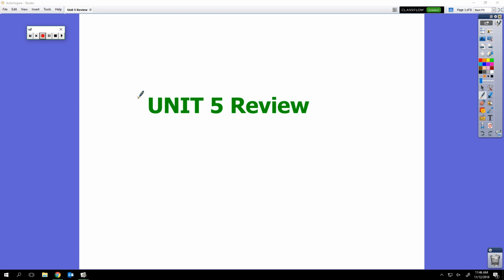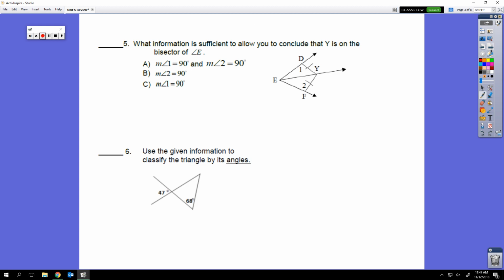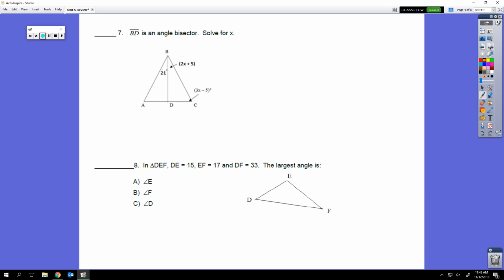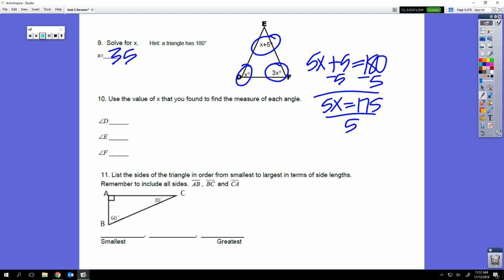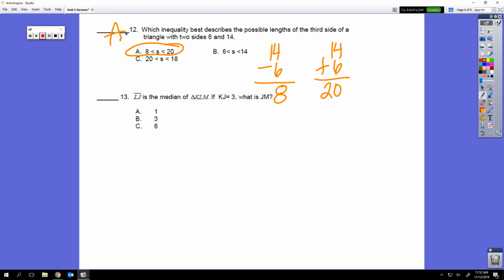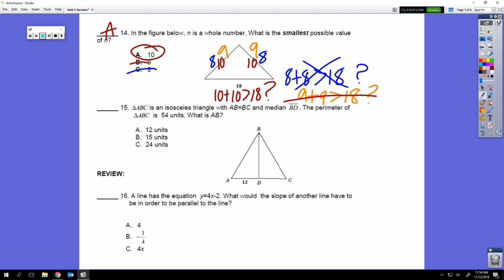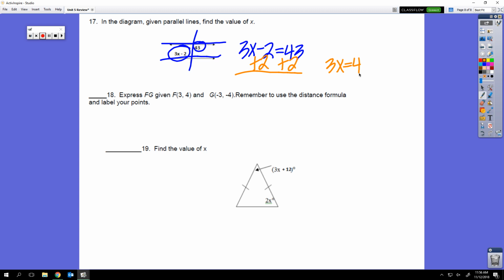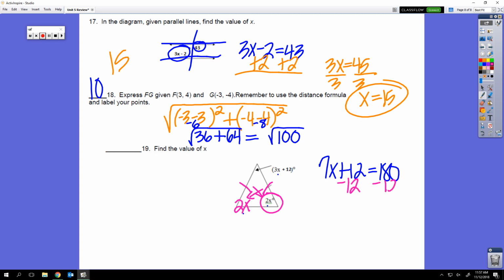Unit 5 Test Review M